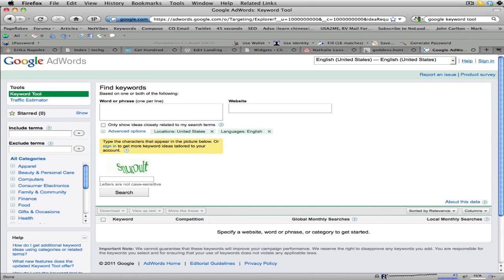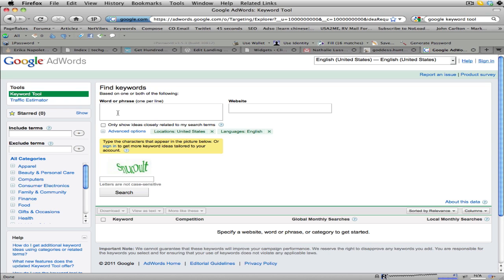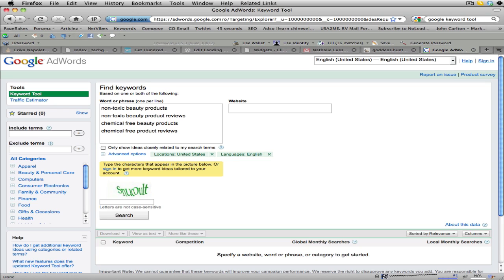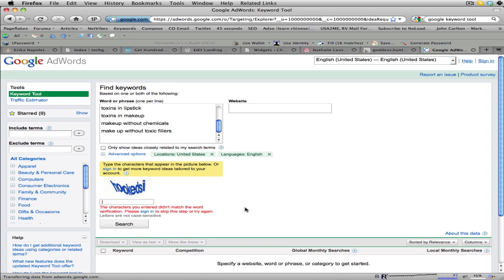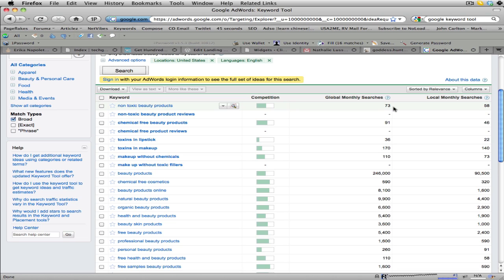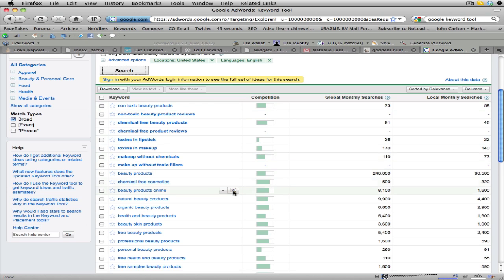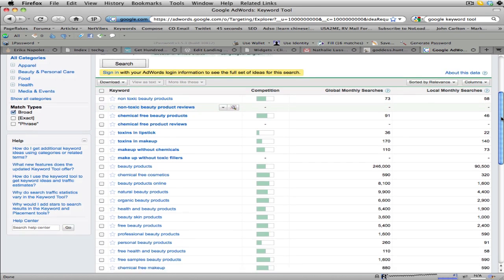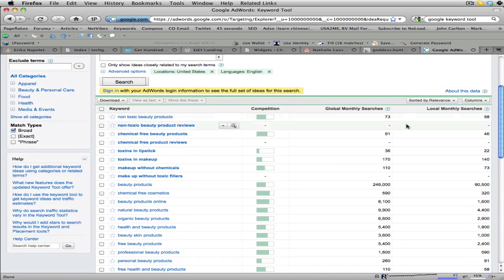Google keyword tool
How to use the google keyword tool